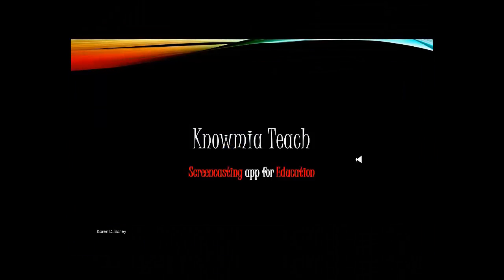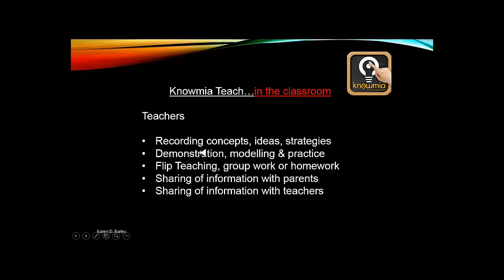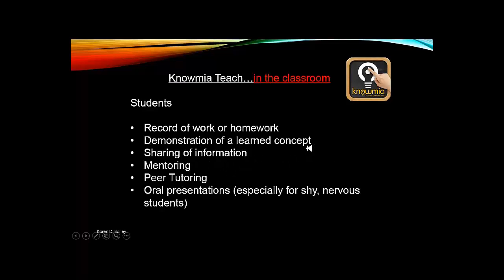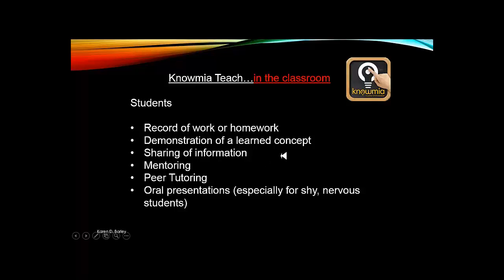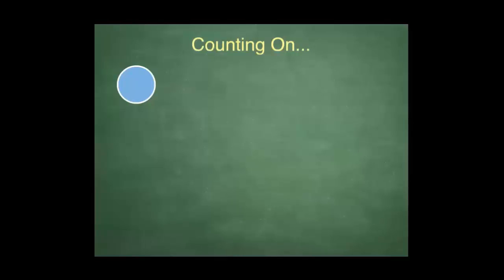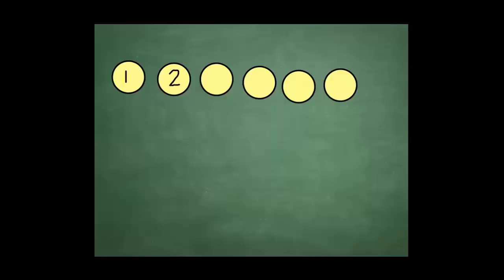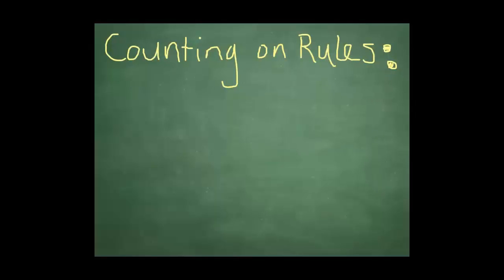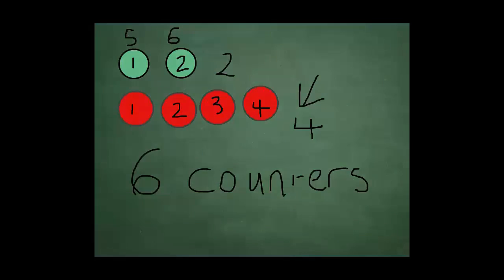iPad Apps for Education - How to use Knowmia Teach iPad App in the Classroom - iPad Classroom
This video provides an overview on how to use Knowmia Teach app on the iPad in the classroom, and includes a small lesson review on how to 'count on'.
This iPad app lecture gives you information, a number of ideas and strategies, and helps you use this app to its full potential. This lecture was designed for teachers using iPads and similar technology in their classroom, or those who are considering deploying an iPad program into your classroom.